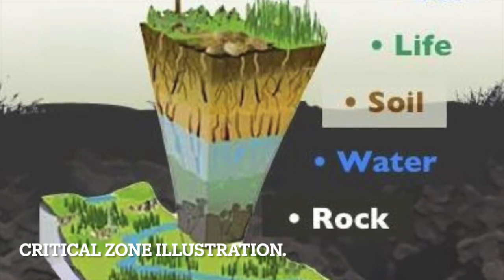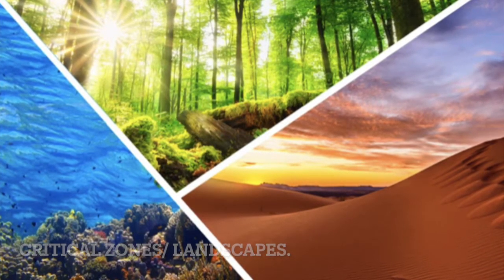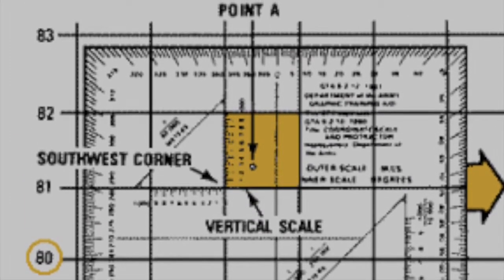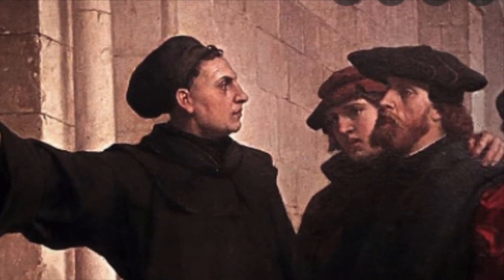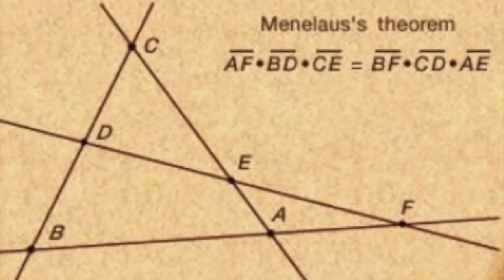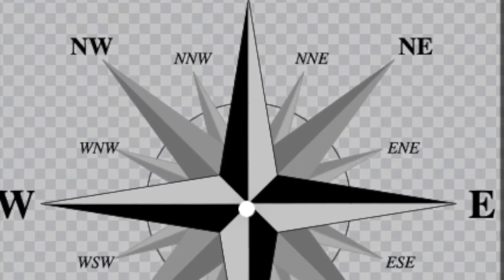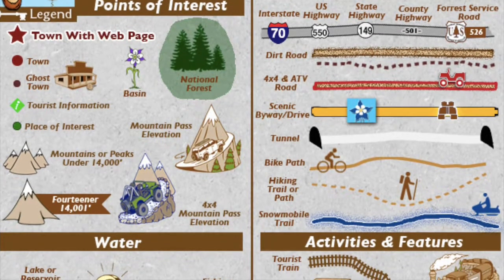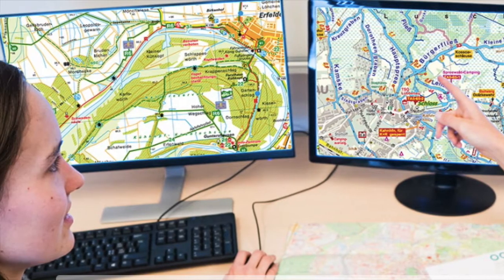Art In Maps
This is a video talking about map making and the art behind it.